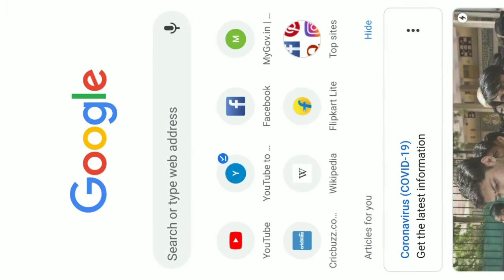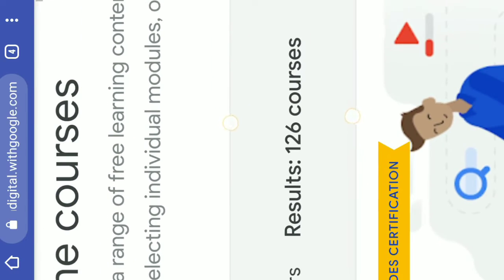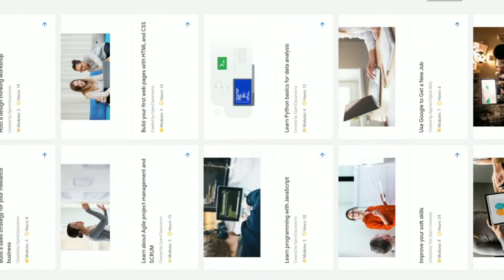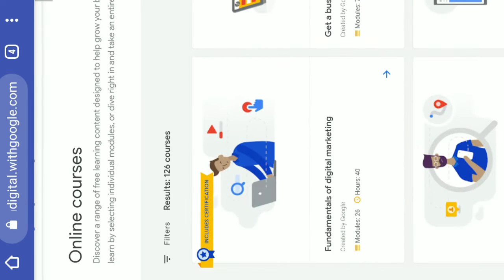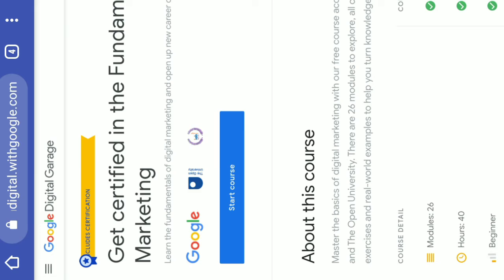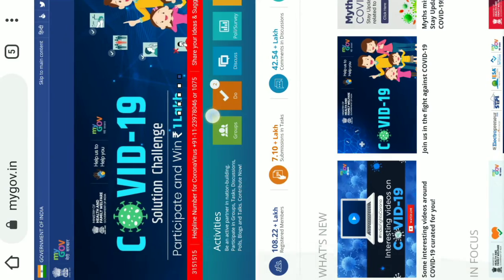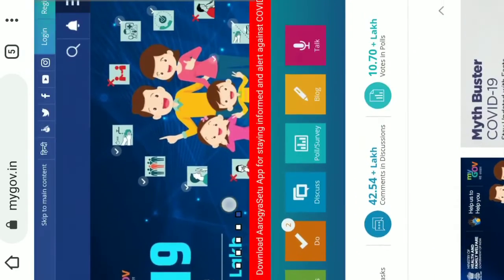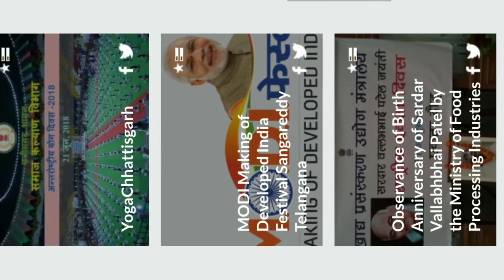You can learn 126 online crash courses with free of cost***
Some images music videos graphics are shown in this video may be copyrighted to respected owners not mine.